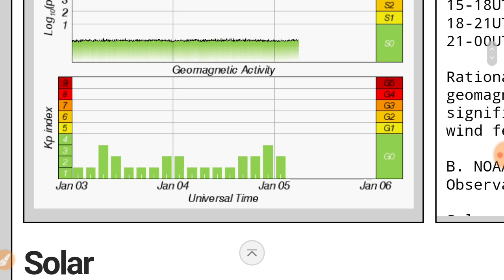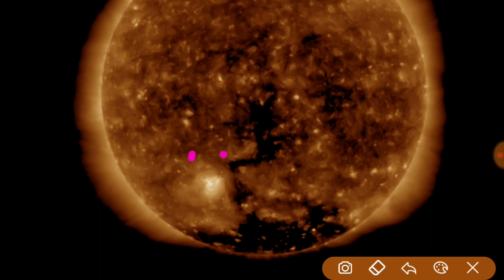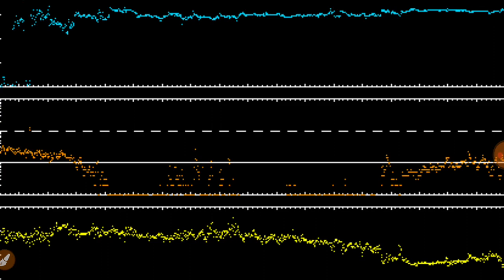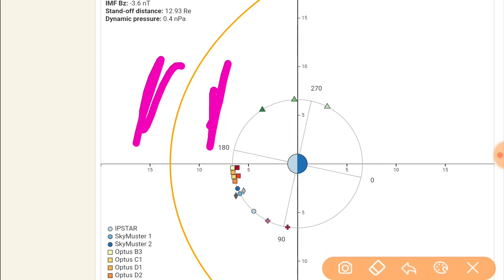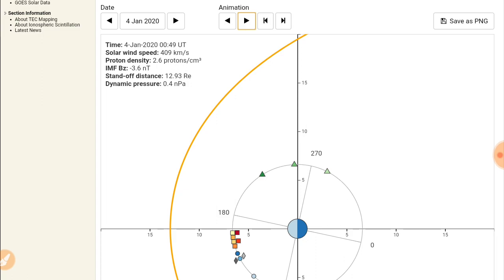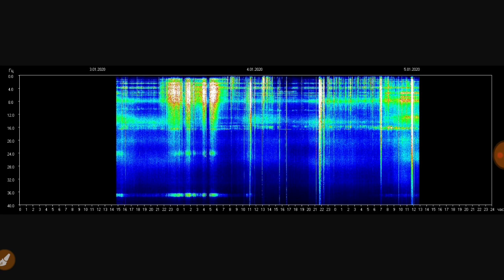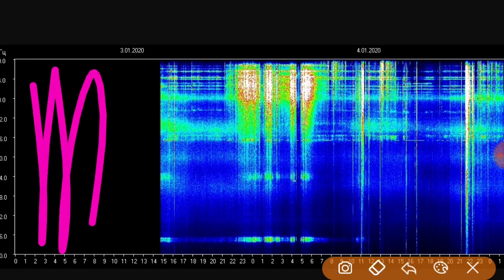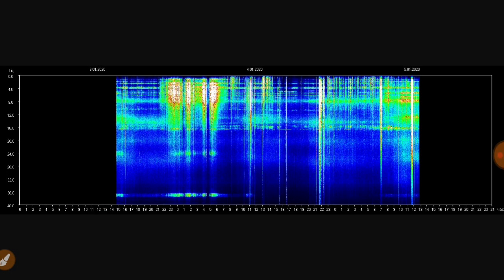SCHUMANN RESONANCE SHOWING MULTIPLE BASE FREQUENCIES/ PLASMA DENSITY DROPS TO ALMOST 0